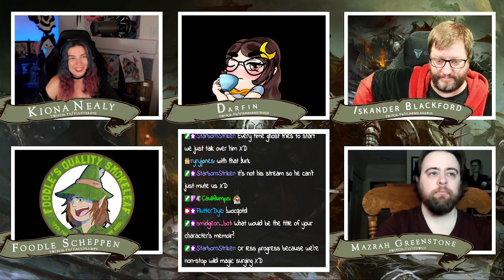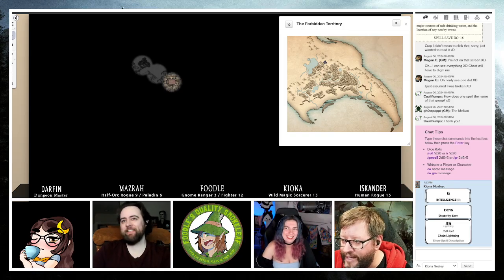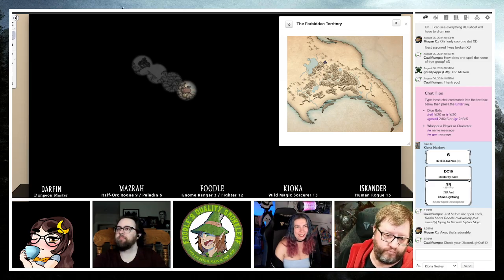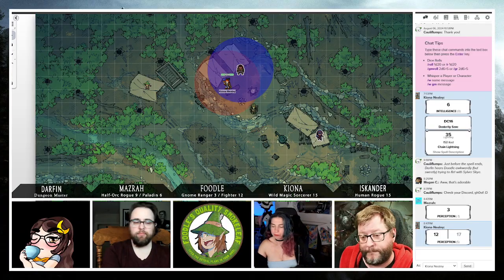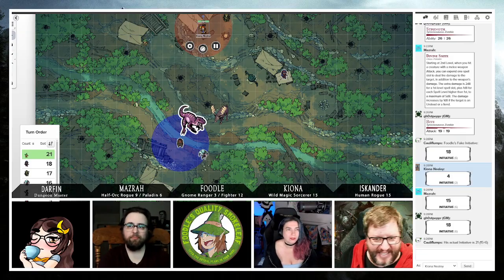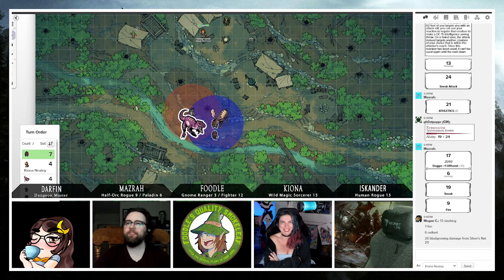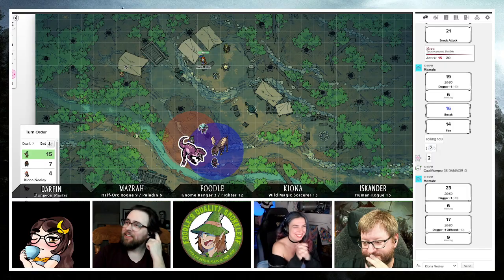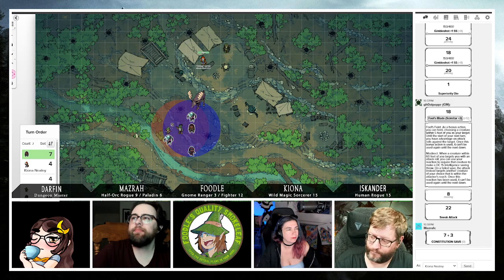08/13/24 - Winds of Chaos Session 142: Rumble in the Jungle